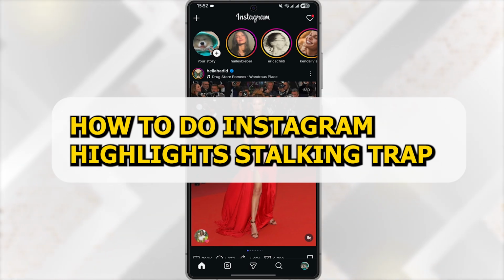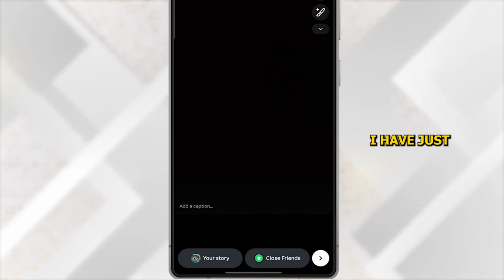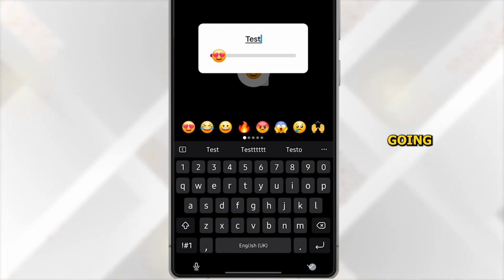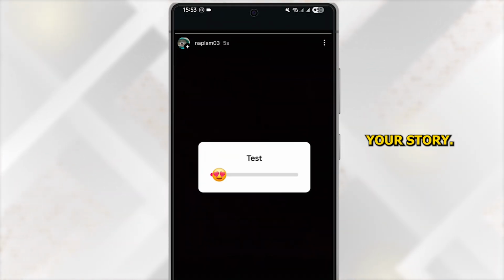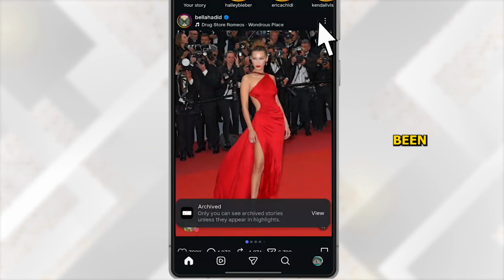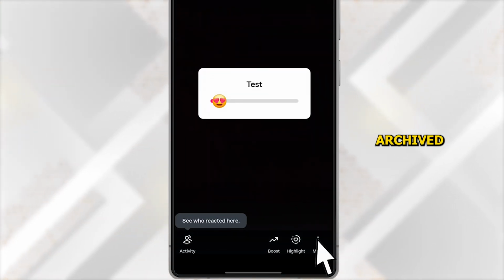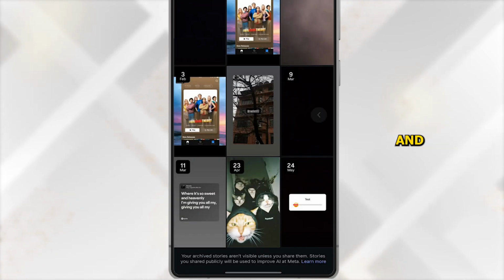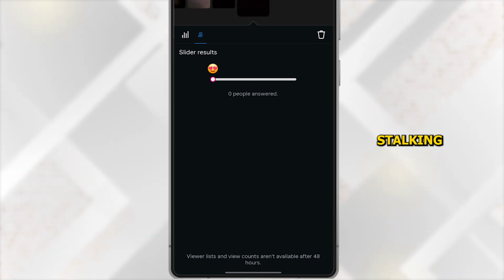How to Do Instagram Highlights Stalking Trap (2026)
Want to create an Instagram Highlights stalking trap trend on Instagram? This tutorial shows you how to make the viral Highlights trap effect step by step for stories and profile engagement.

In this tutorial:
00:00 – Introduction
00:05 – How to Do Instagram Highlights Stalking Trap (2026)

Learn how to create fake “viewer tracking” highlight stories, use trending templates, customize highlight covers, and join the viral Instagram stalking trap trend safely and creatively.

Many viral “Instagram stalking trap” trends use edited story templates or bait-style highlights that encourage profile visitors to interact, but Instagram does not officially provide a feature that reveals who repeatedly stalks your profile or highlights.